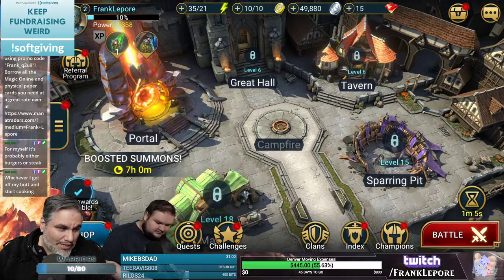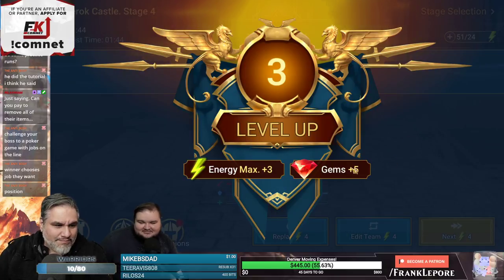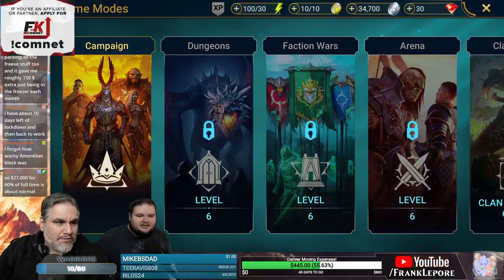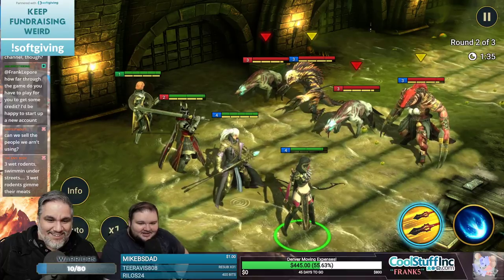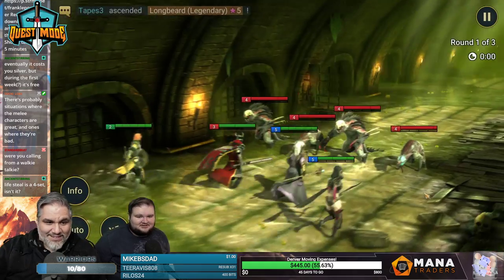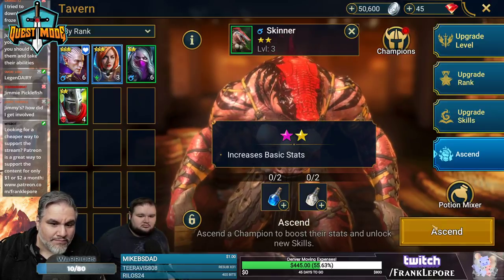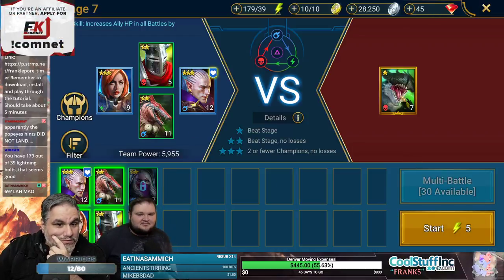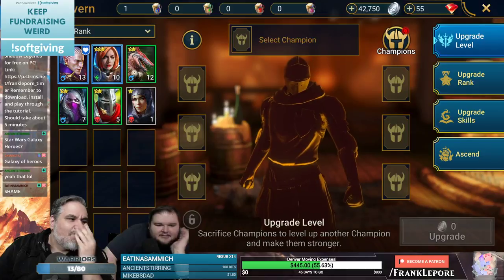Raid: Shadow Legends Introduction and Playthrough!